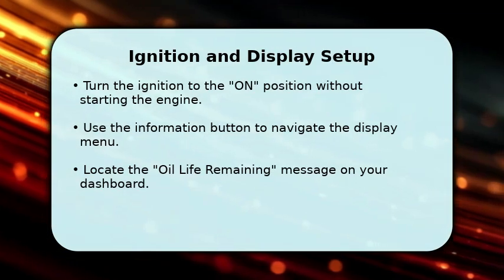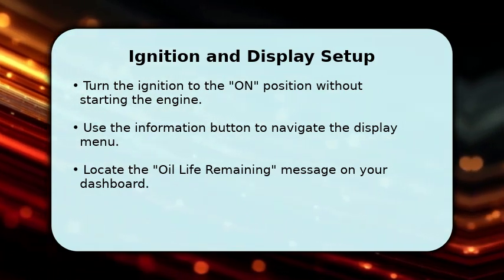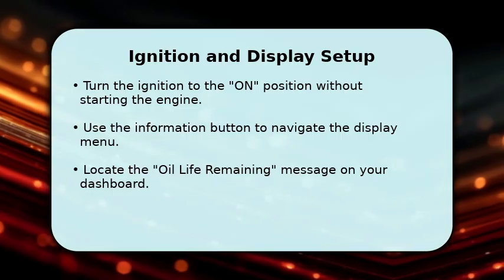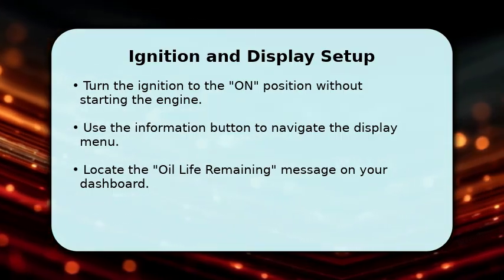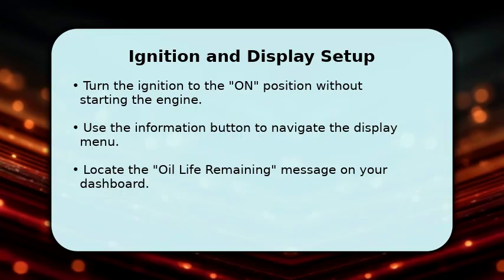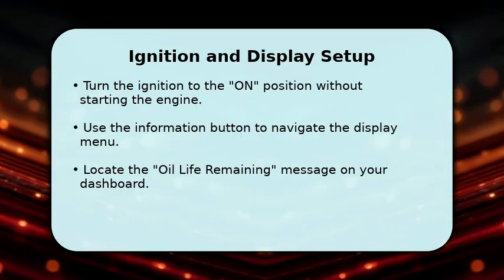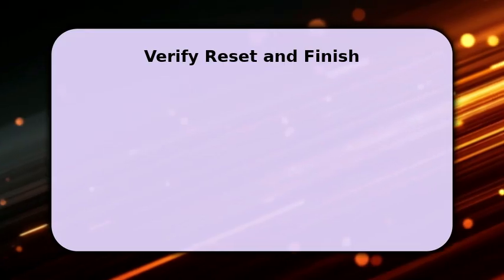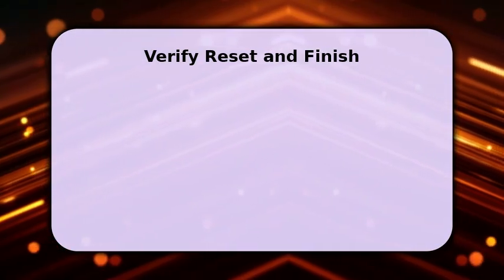How To Reset Oil Change Buick Enclave (UPDATED)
▸ (a) Are you a Buick Enclave owner looking to reset the oil change indicator on your vehicle? Look no further! In this updated video, we'll walk you through the step-by-step process of resetting the oil change reminder on your Buick Enclave. This is a simple and easy-to-follow guide that will help you keep track of your car's maintenance schedule and avoid any unnecessary trips to the mechanic.

By following these instructions, you'll be able to reset the oil change indicator and ensure that your vehicle runs smoothly and efficiently. So, if you're ready to take control of your Buick Enclave's maintenance, watch this video now!